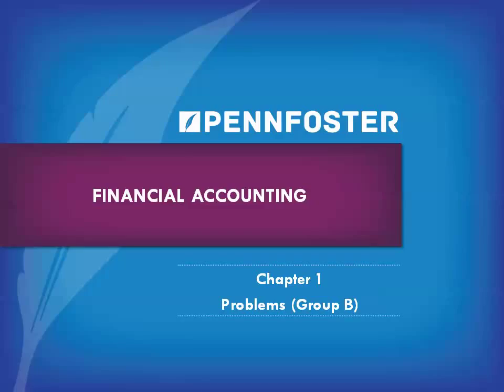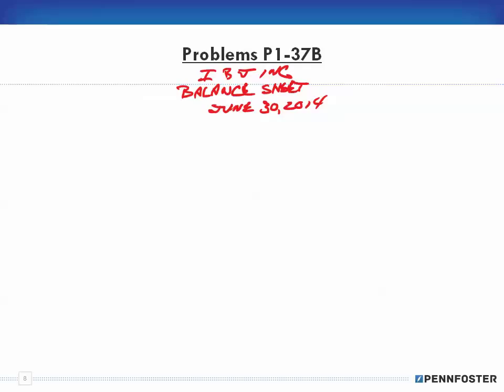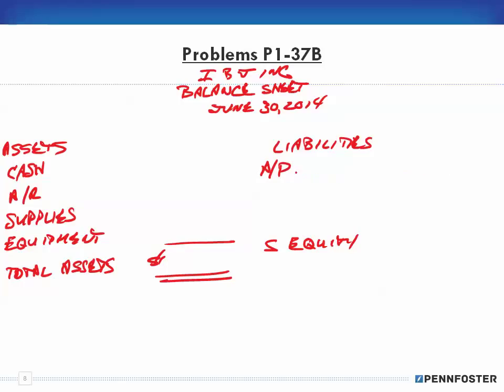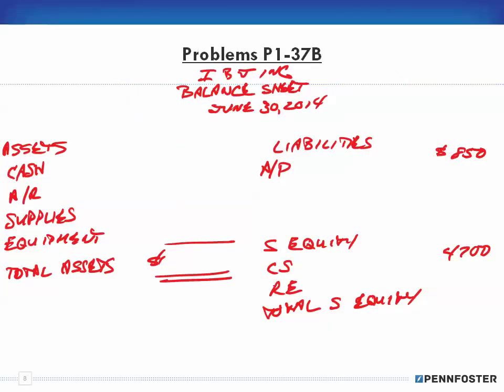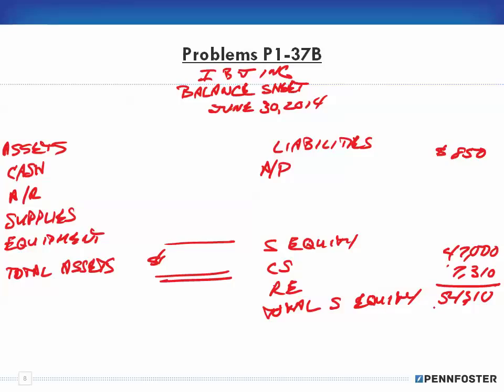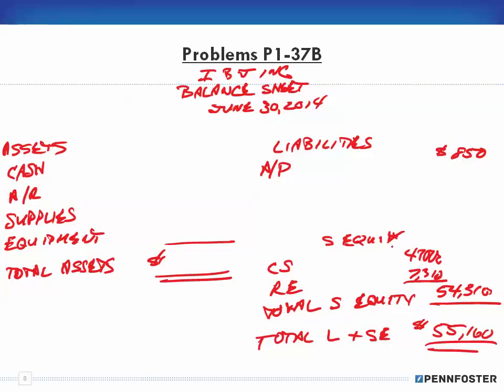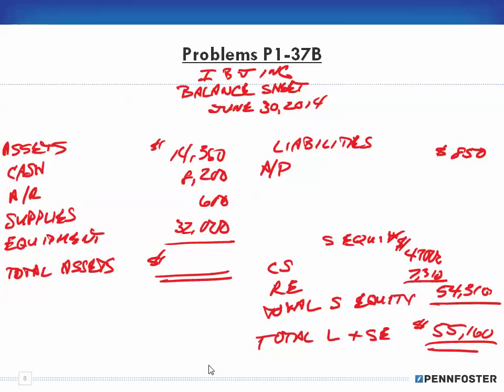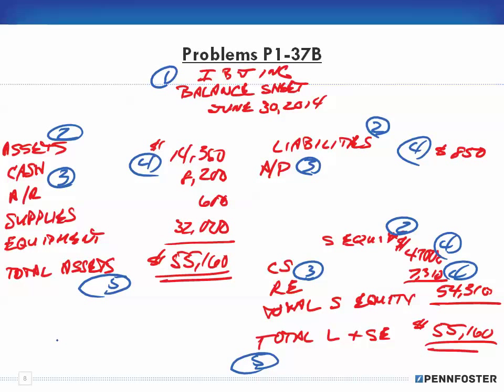Financial Accounting Ch 1 Problems Group B P1 37B 6